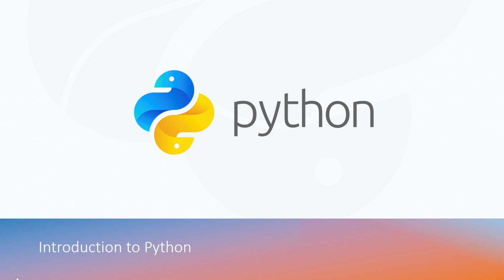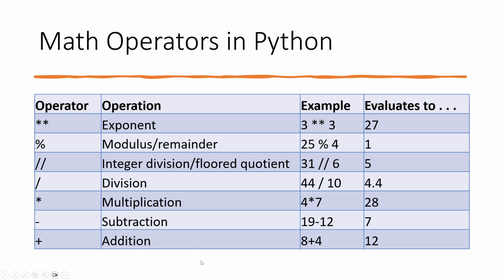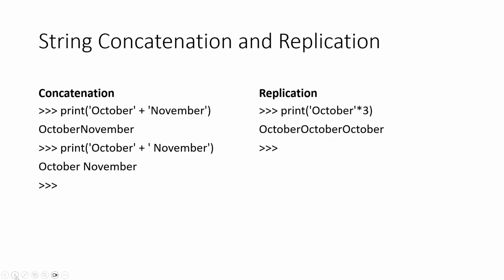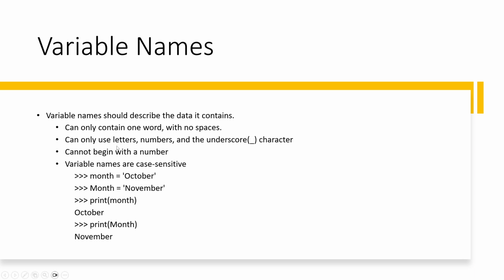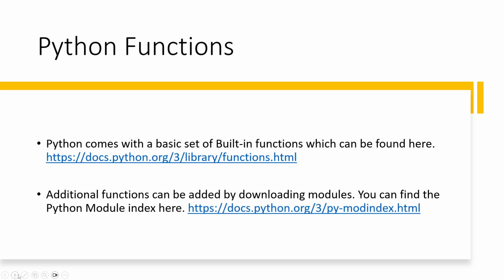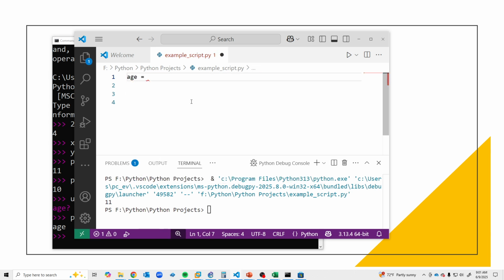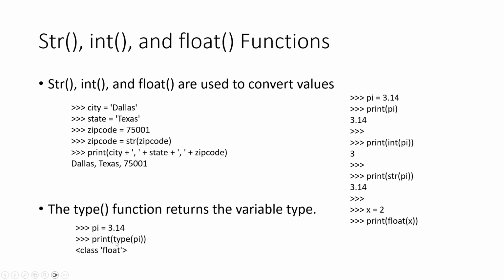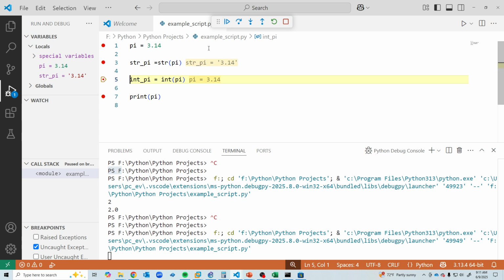Module 1 Introduction to Python